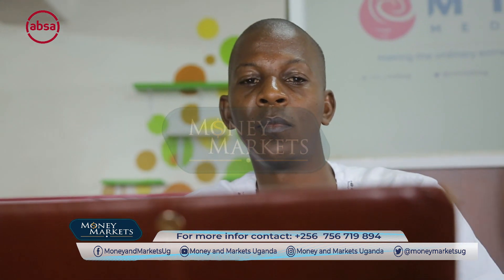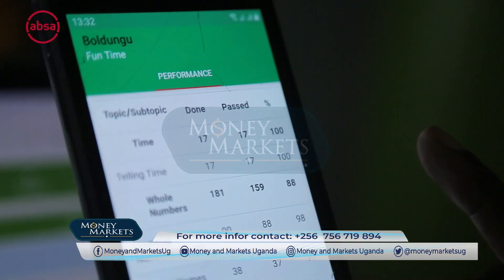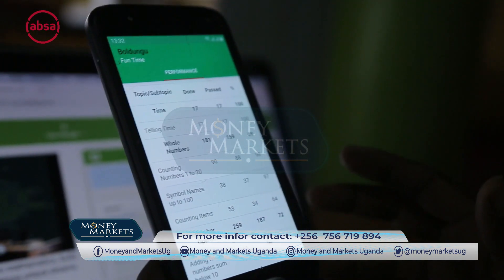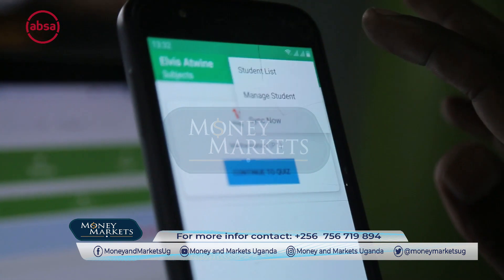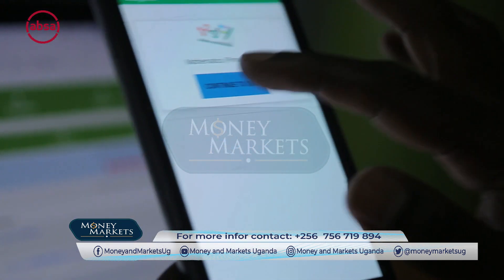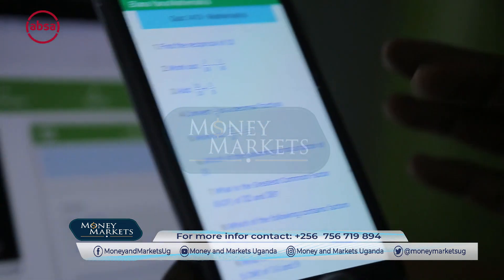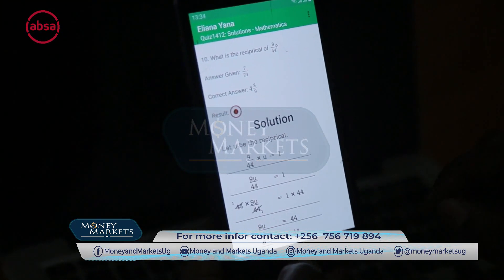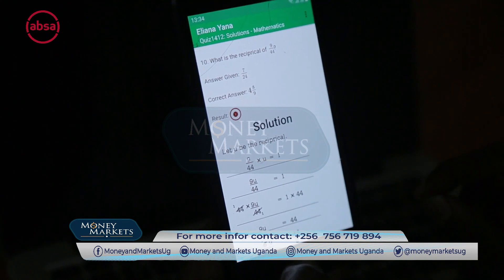Web Application Aiding Mathematics Learning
Boldungu is the new online application that is helping primary school students enhance efficiency in learning mathematics with out the aid of teacher.